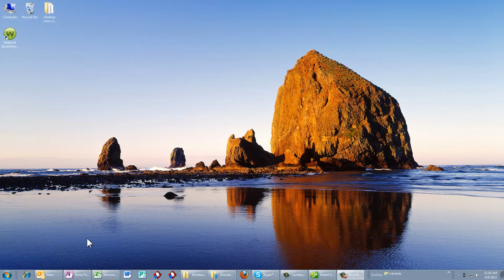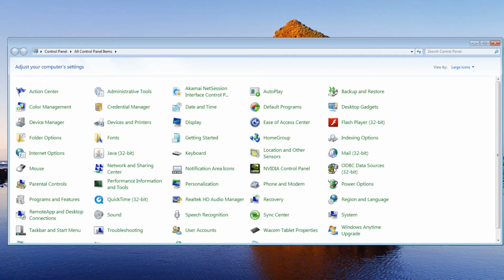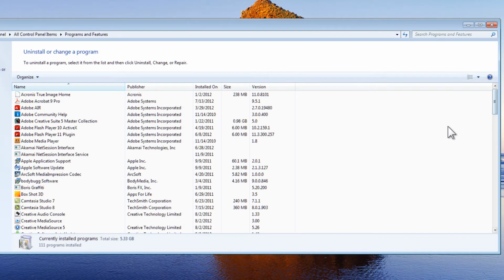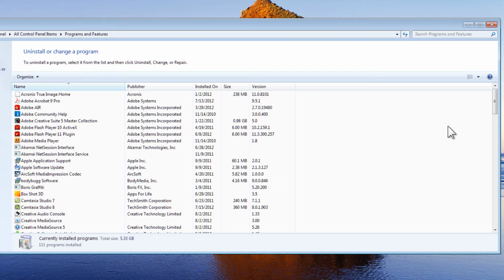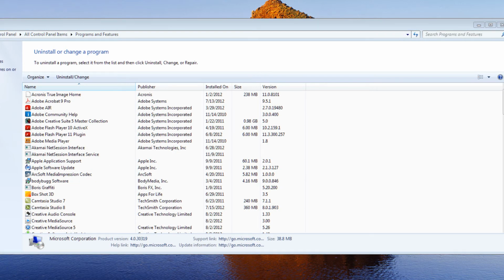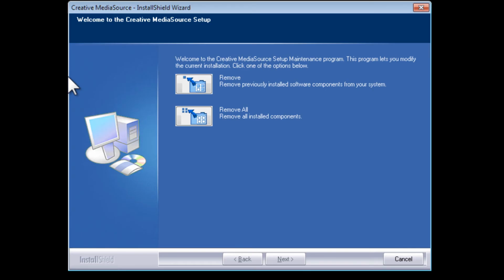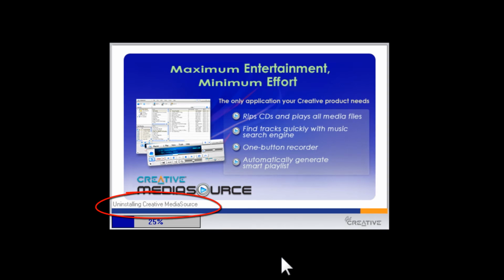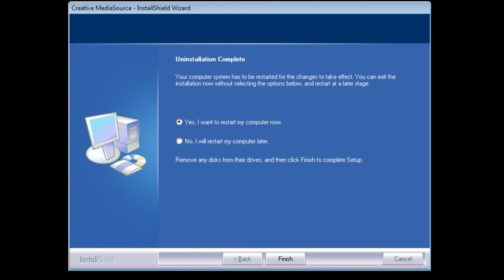Removing Programs in Windows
BEFORE watching this video if you HAVE ANY QUESTIONS WHATSOEVER about what programs can be deleted from your system.  This video shows you how to delete programs properly.  It is in no way offering advice on what you SHOULD delete.  You will need to determine that for yourself by looking up the programs on Google.com or some other search engine and determining if they are necessary BEFORE you delete.

This video is about improving system speed and performance by removing unnecessary programs.  This video is part of a series on Turbo-Charging your computer.  To see the rest of the series, please visit us to sign up.